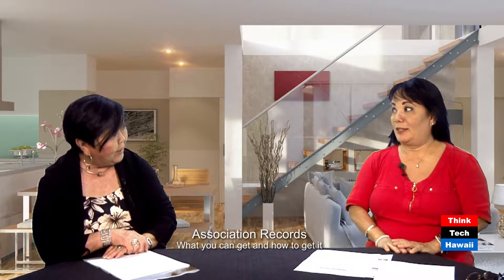Association Records (Condo Insider)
What you can get and how to get it.  HRS 514B-154 described documents, i.e., financial statements, meeting minutes, general ledgers, etc., that the AOAO has to provide owners upon request within 30 days of request.   Procedure for getting documents.  Free or payment of reasonable costs.  What to do if AOAO does not respond. The host for this episode is Jane Sugimura.  The guest for this episode is Raelene Tenno.